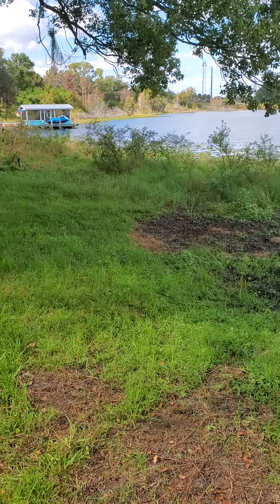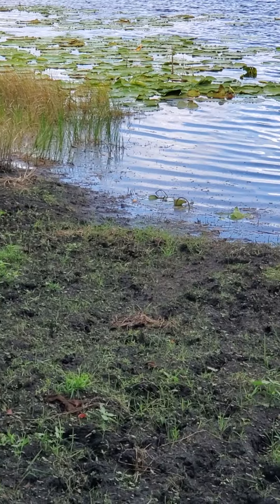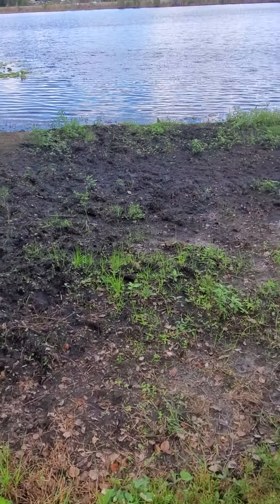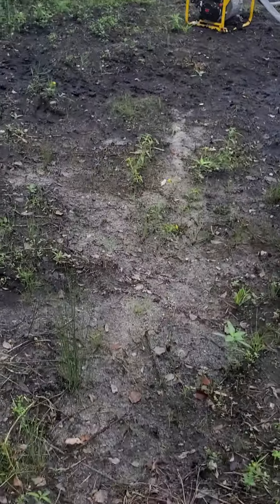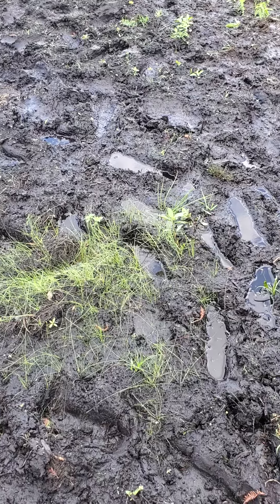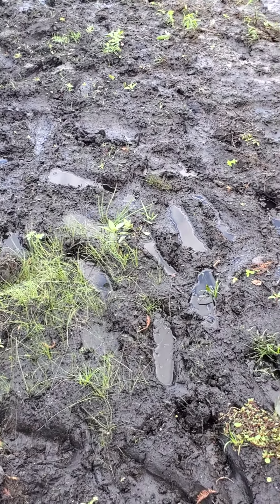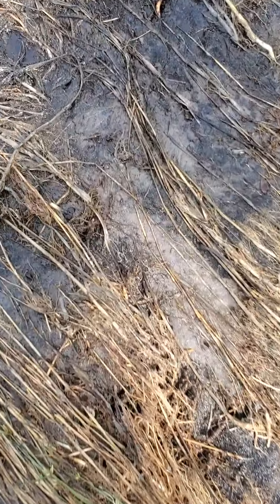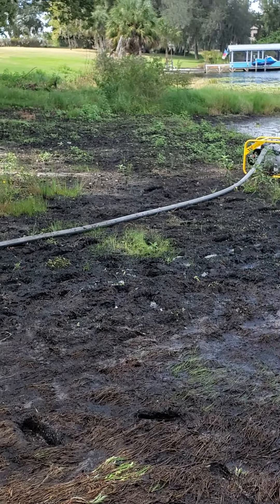Removing Muck with 2" Trash Pump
Clearing shoreline of Muck.